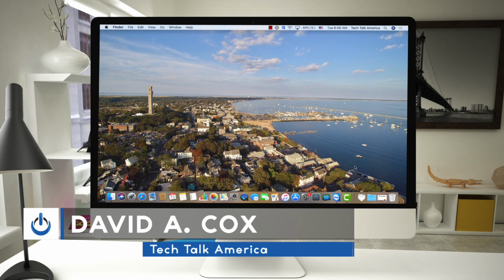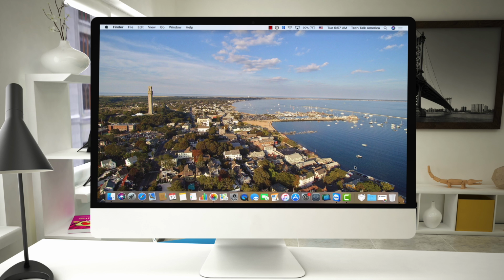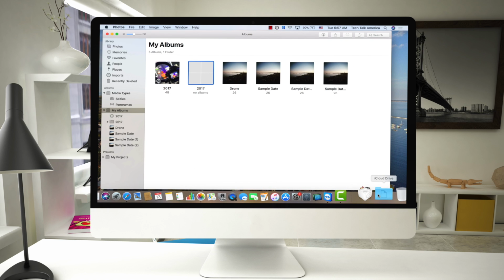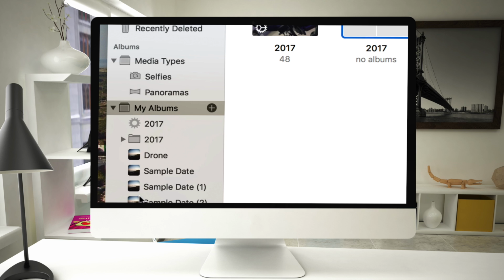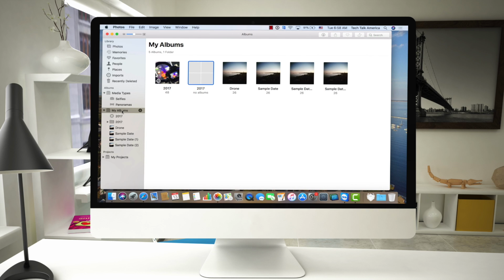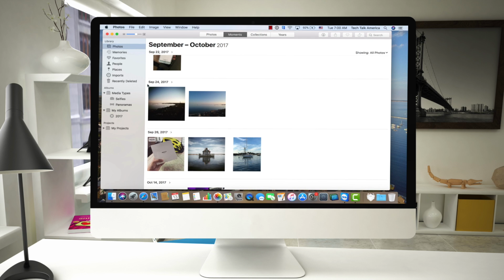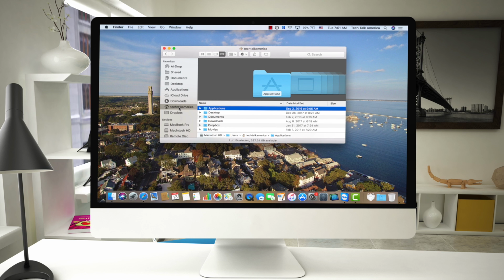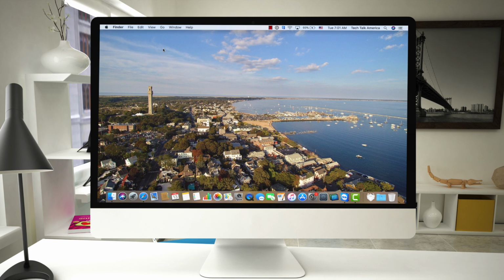Quickly Delete Albums in Photos for Mac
If you used iPhoto before it was Photos, then you probably have a lot of old albums which were automatically created that don't mean anything to you. This can make finding your stuff a bit more difficult.

The issue dates back to a feature that was introduced in iPhoto called "events." This was a "smart feature" (debatable) which organized your photos taken around a similar time/location into automatic groups. When you migrated your iPhoto library over to what is now Photos, those events were translated into albums. If you were to delete them one at a time, you're looking at hours of work. Here's a trick to quickly remove them in seconds and clean up your Photos library.